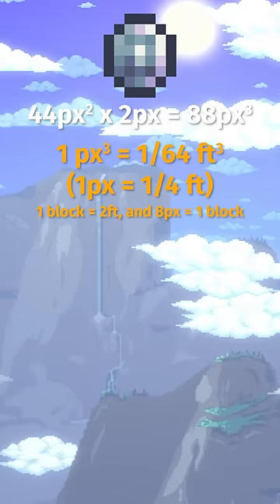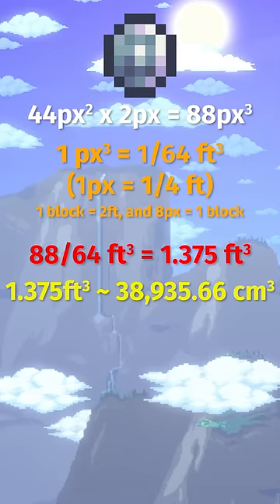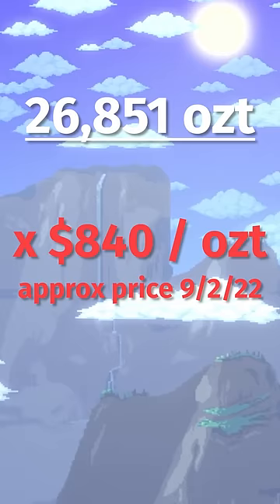How the Platinum Coin is worth $22.5M - Terraria (Math Warning)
How the Platinum Coin is worth $22.5M - Terraria

coinage of terrarias big money